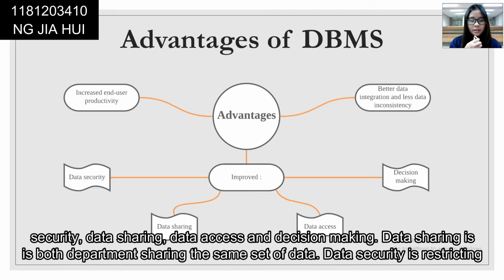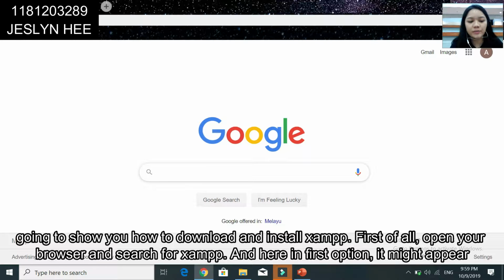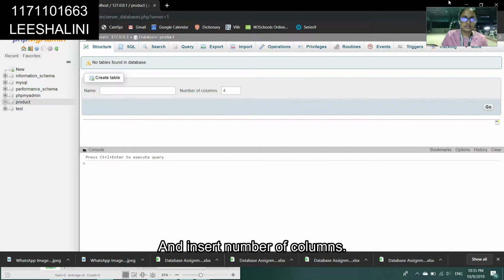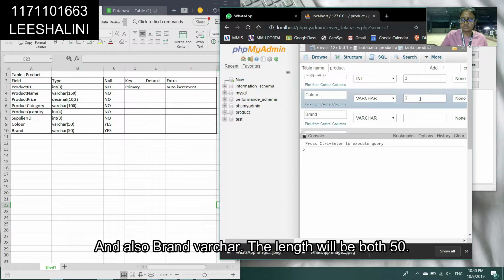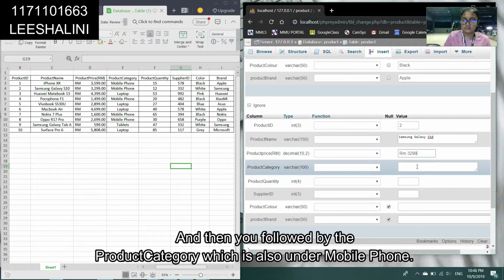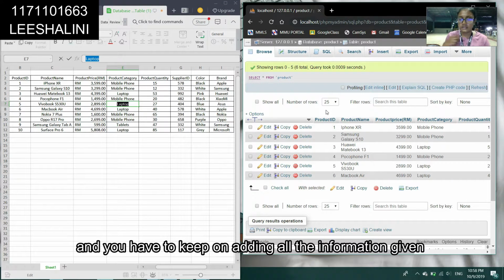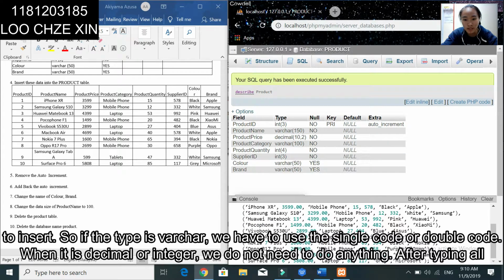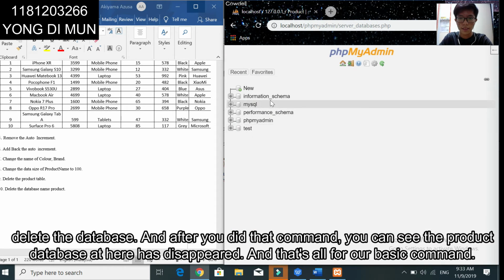Chapter1 Database Concept + Basic SQL Command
Database Assignment